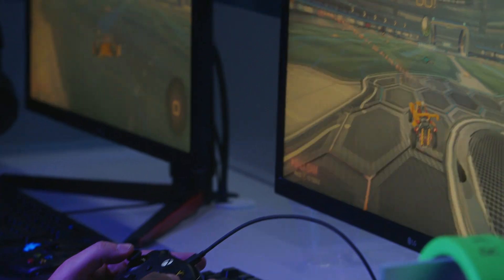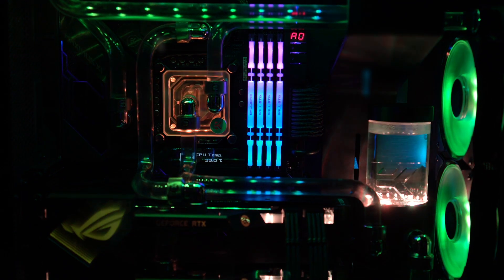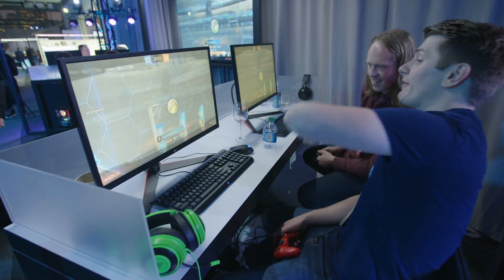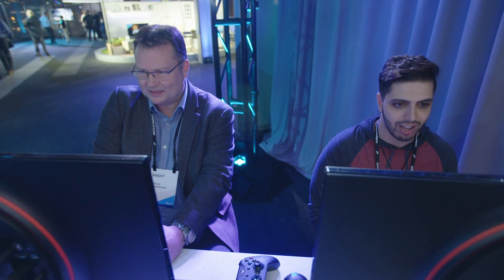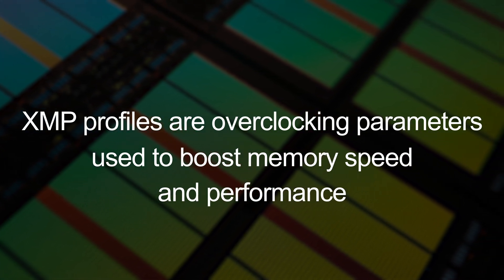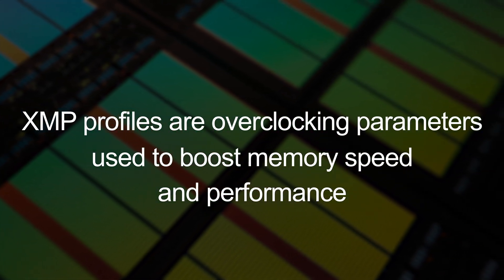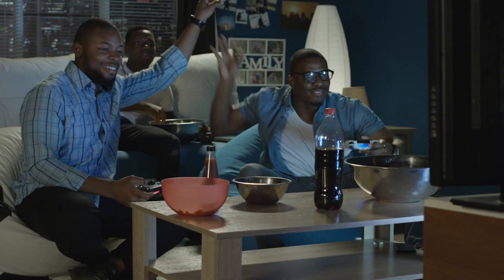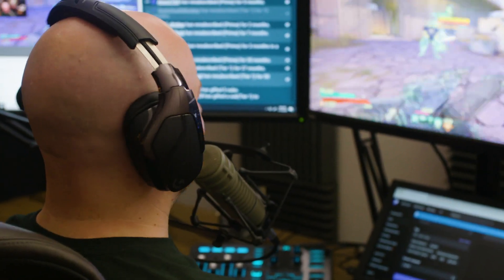Accelerating Gaming with Faster Memory and Storage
At Micron Insight 2019, attendees had a chance to go head to head with esports gaming pros. While PC gaming is the focus, this demo shows how graphics and frame rates play a key role in gaming and illustrates that faster components enhance what we see on-screen.

About Micron: Micron is a world leader in innovative memory solutions that transform how the world uses information. We have over 37,000 team members in 18 countries who work with the world’s most trusted brands, delivering memory and storage systems for a broad range of applications and sparking countless possibilities in technology.